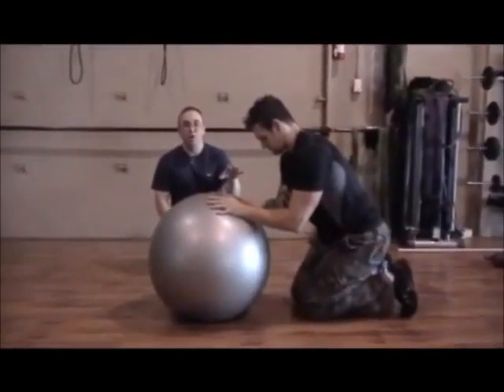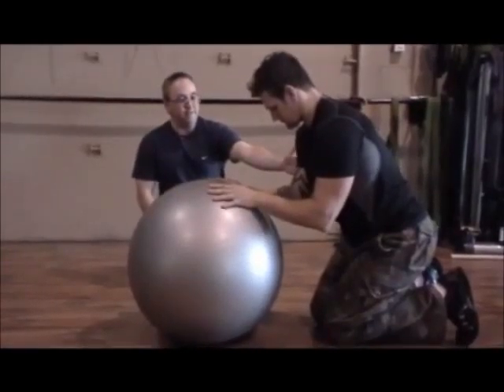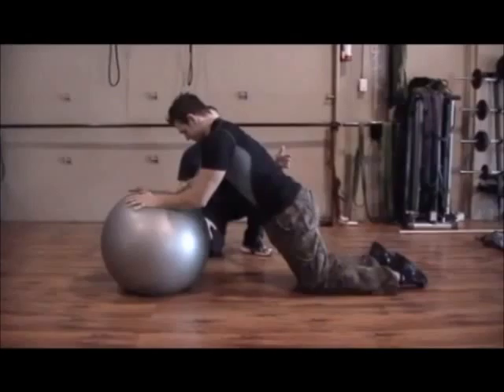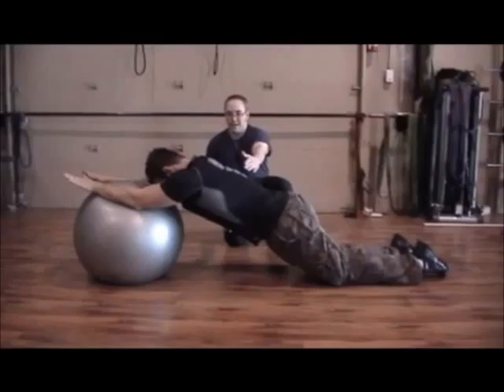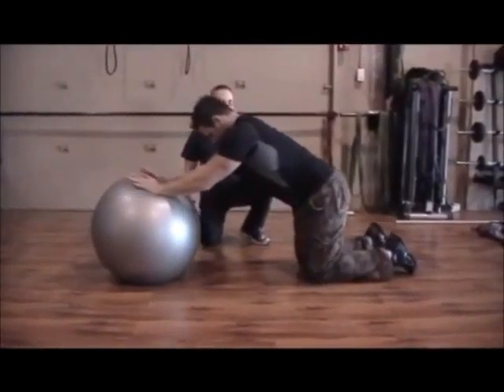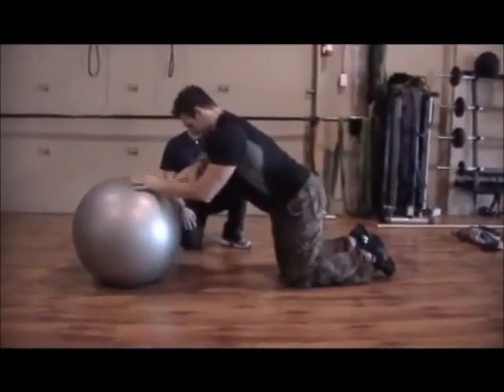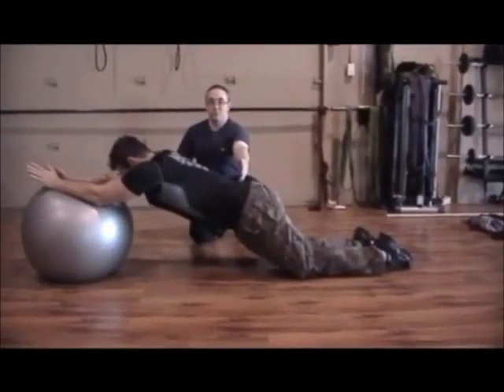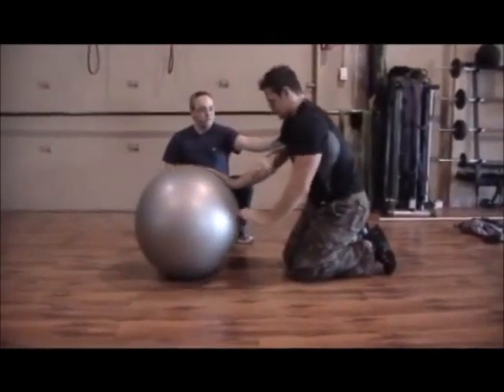Stability Ball Rollout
How to train the core with advanced training progressions.